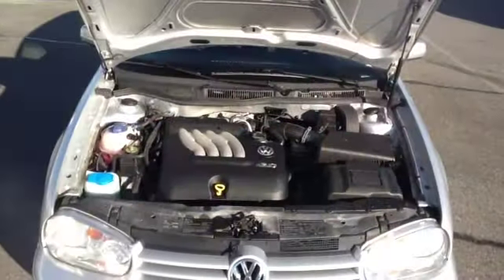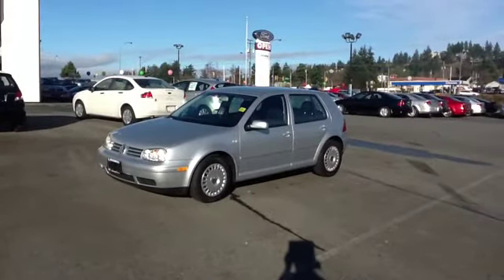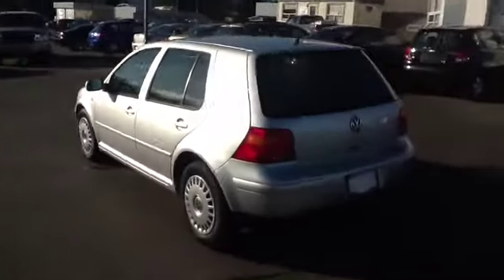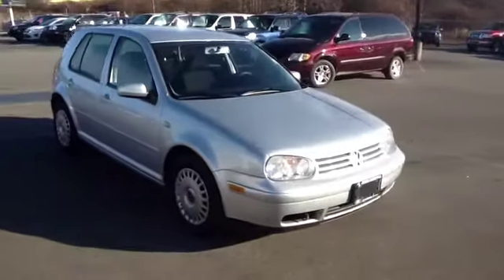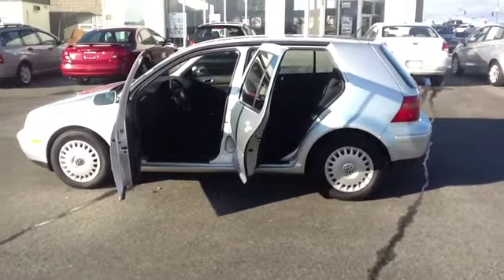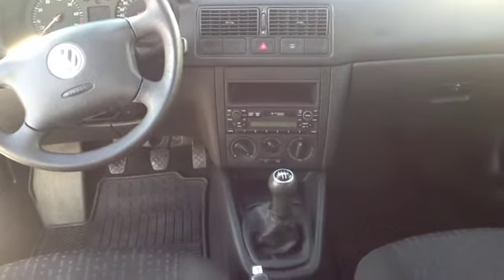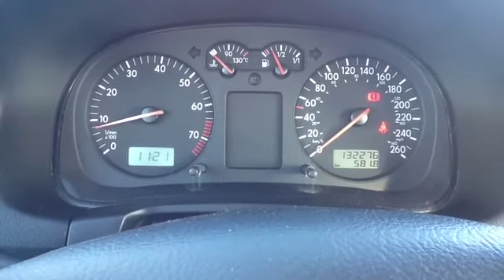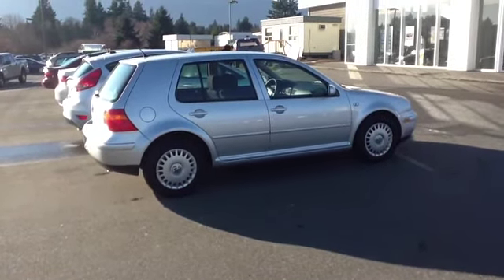2004 Volkswagon Golf